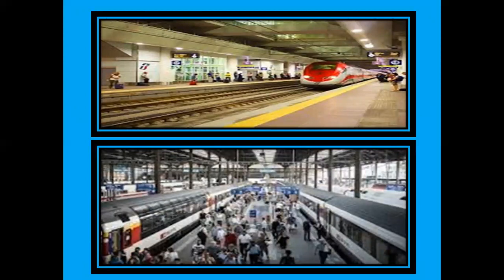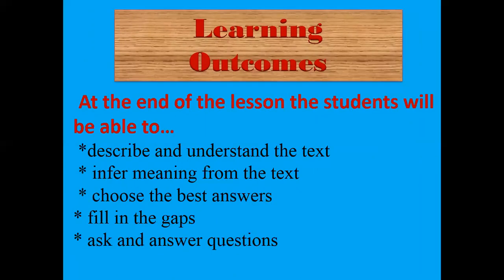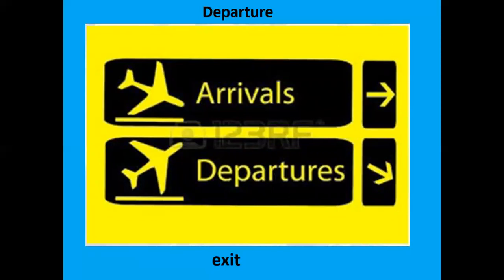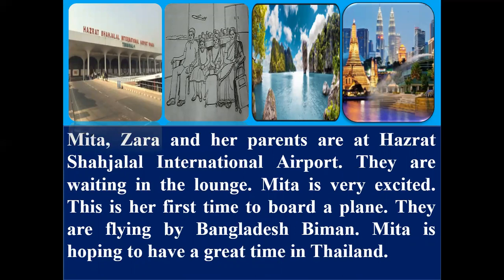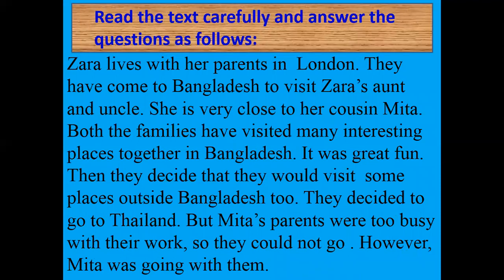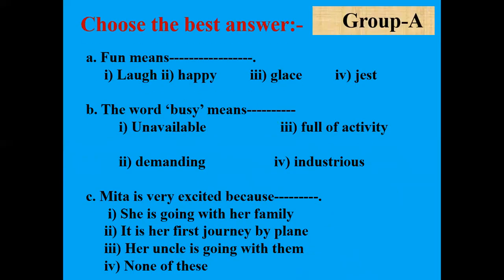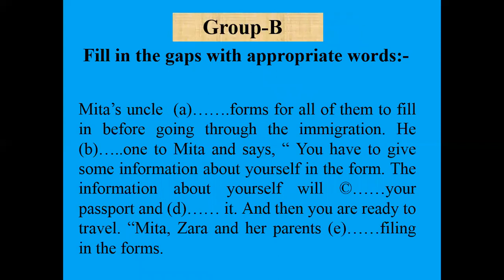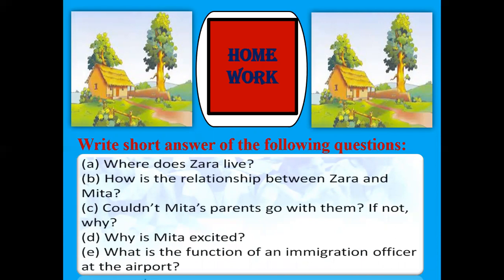CLASS EIGHT, SUBJECT ENGLISH 1st PAPER, UNIT 6, LESSON 1, PREPARED BY MD SAZED ALI BHUIYA, DATE